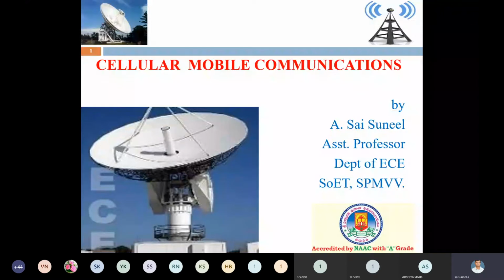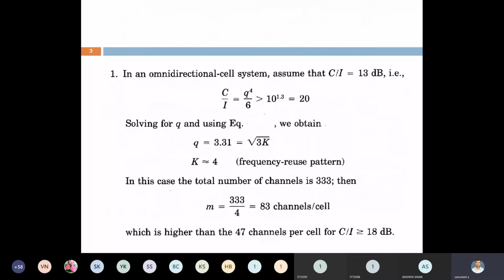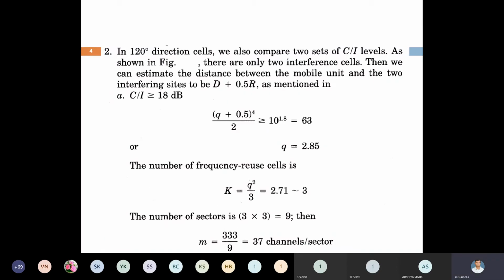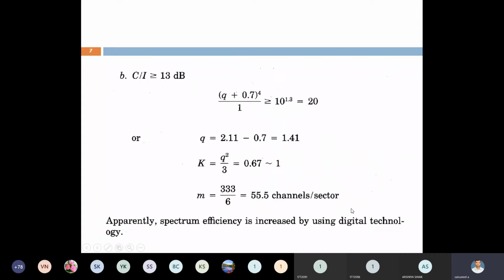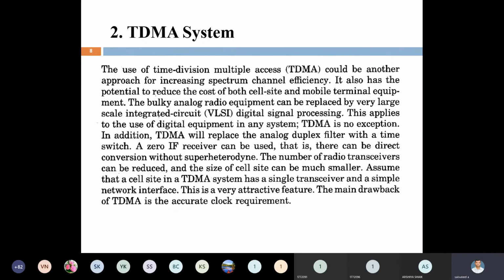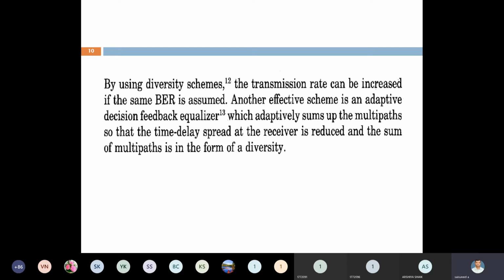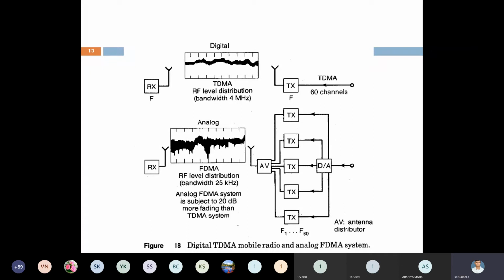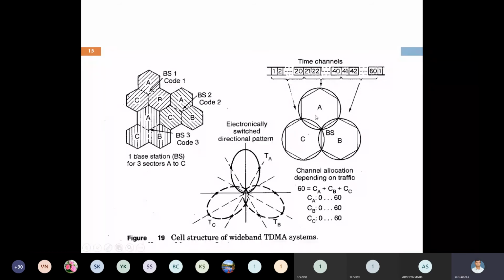Unit-5 :: CMC :: Practical Multiple Access Schemes